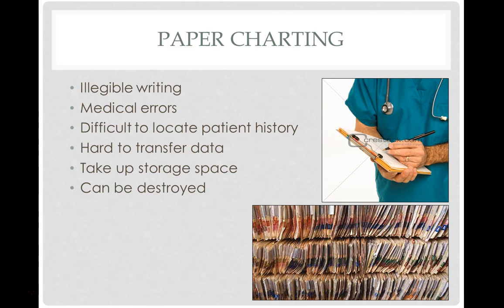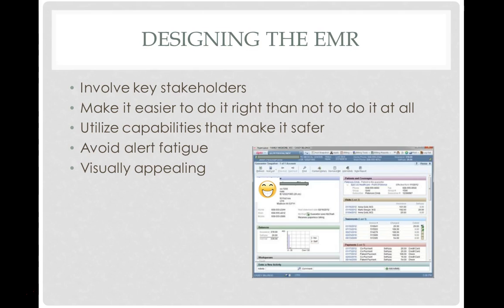EMR KF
Electronic Medical Records: Implementation, Design & Use